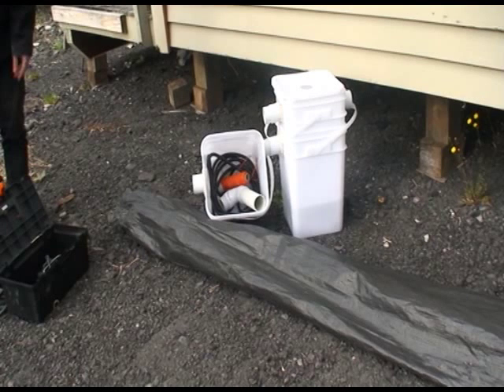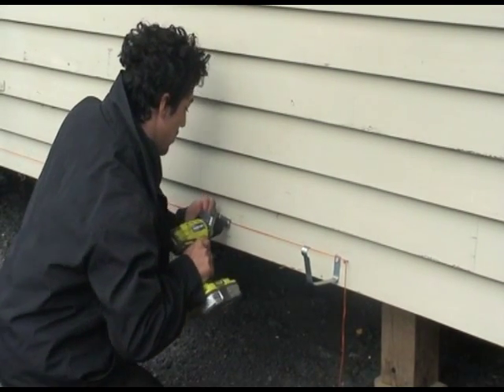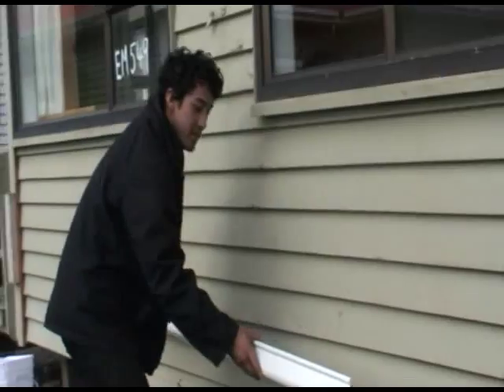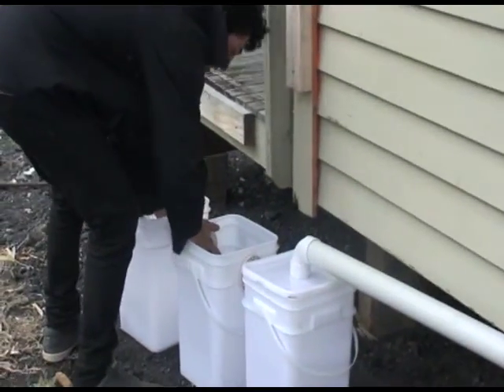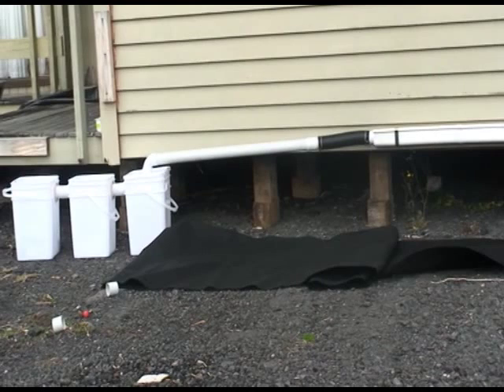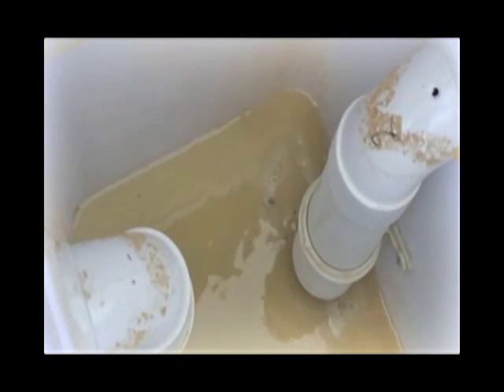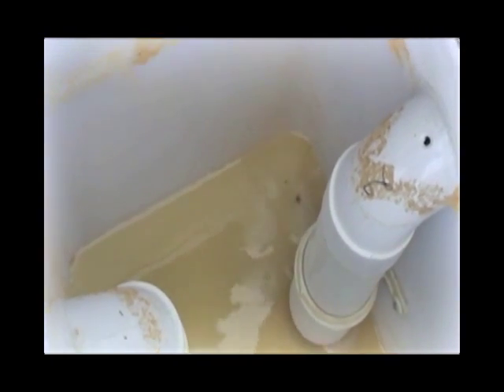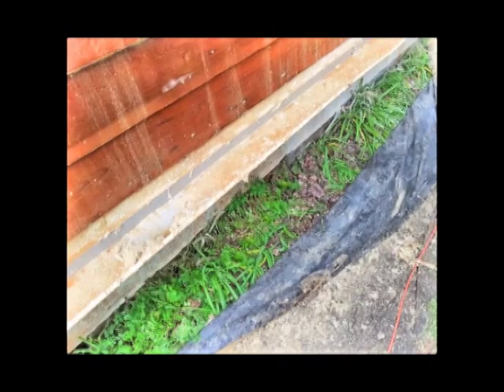Alderson Waste Recovery System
Collecting sanding waste especially for lead